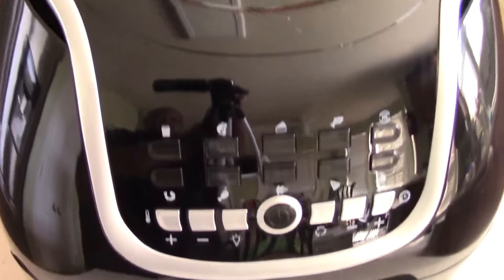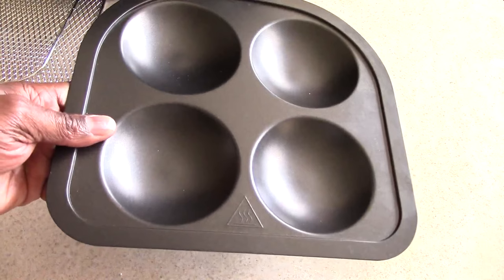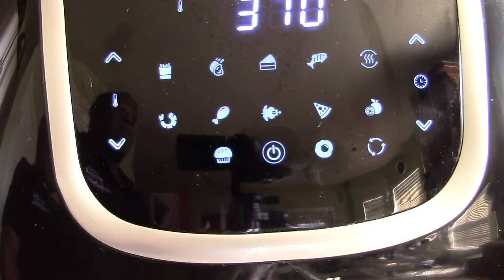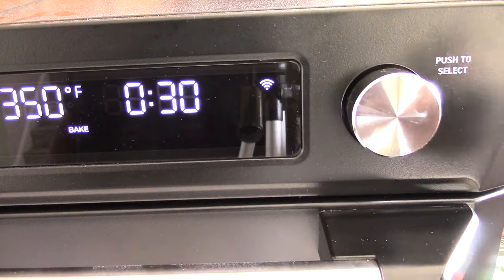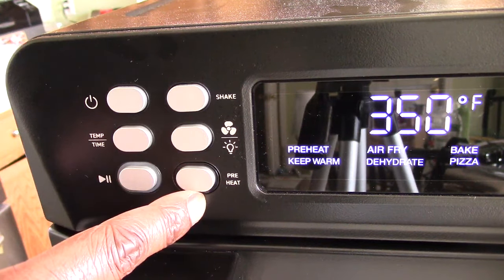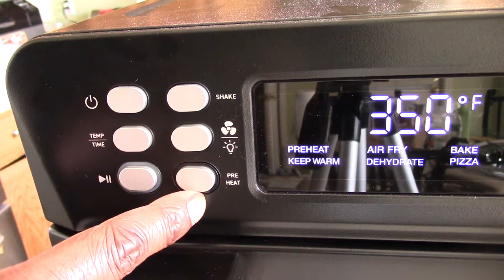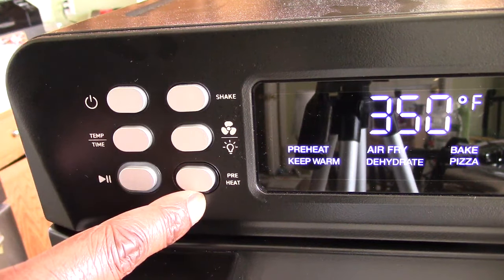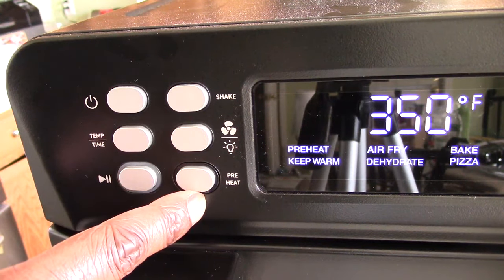2021 Best Air Fryer Oven Part 3 PowerXL Cosori & Ninja Foodi 5qt Mini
2021 Best Air Fryer Oven
PowerXL Oven
26qt Wifi Cosori oven on Amazon